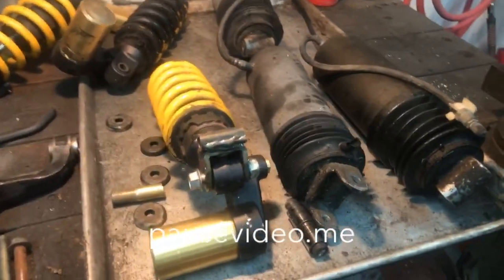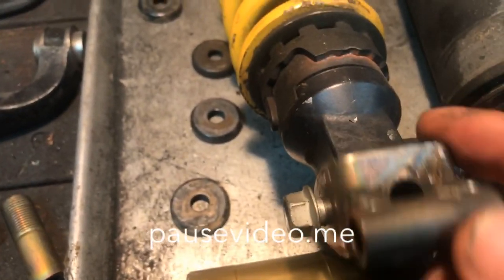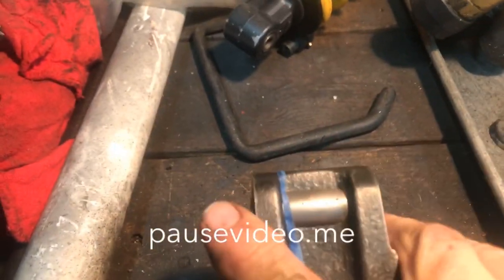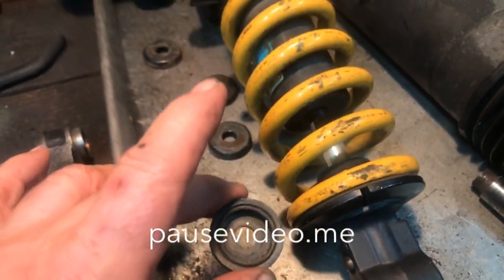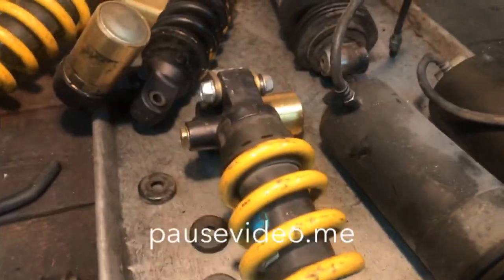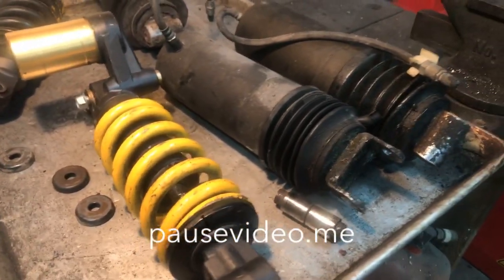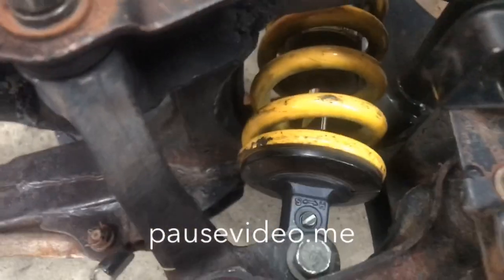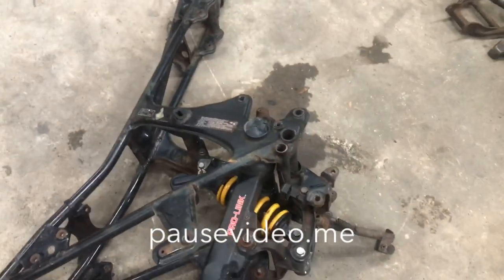How to install a CBR955/929 shock on a Honda GL500 and GL650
I’m not much on doing how to videos but a lot of people have asked for this over the years so here it goes. I’m not a photographer I’m a old worn out mechanic so I don’t need the comments on the quality.